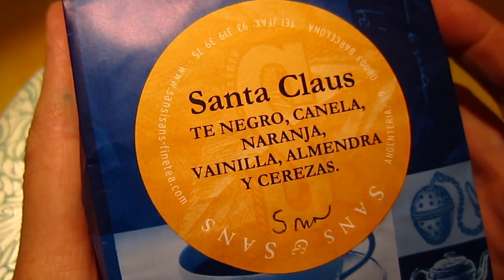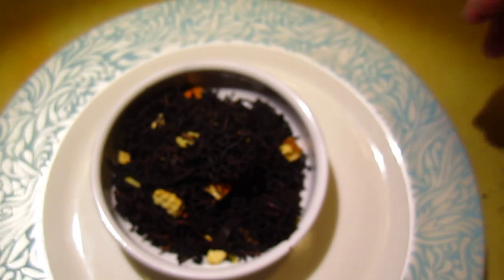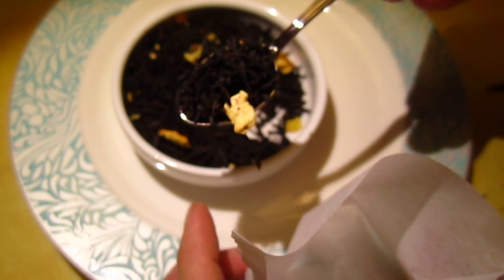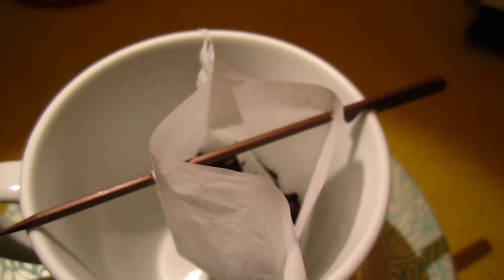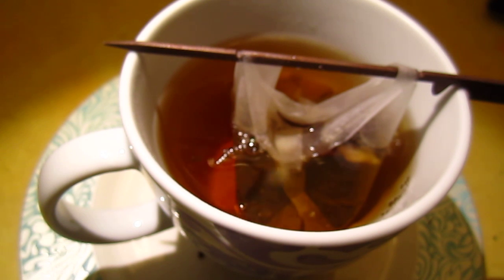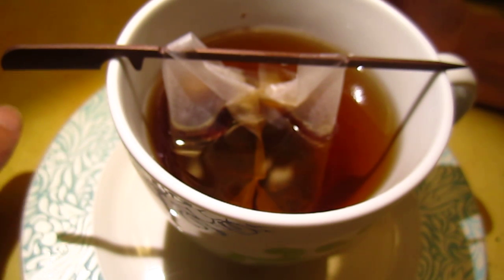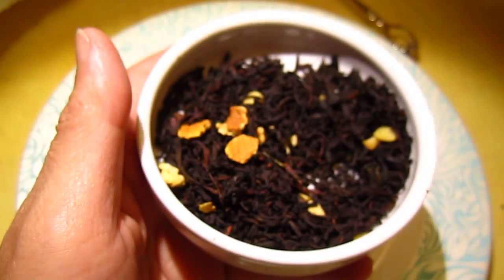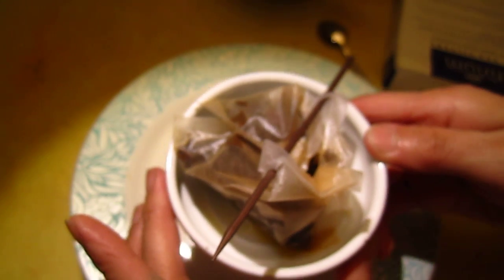Tea - Santa Claus